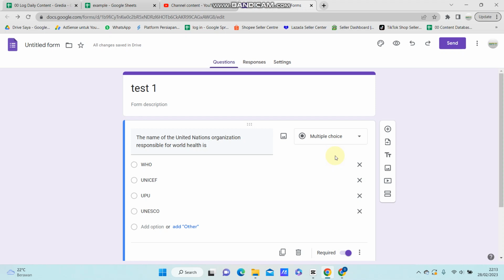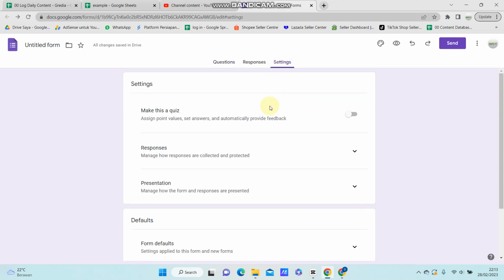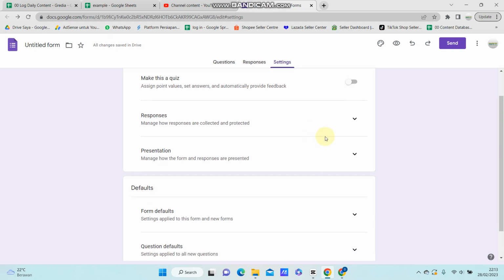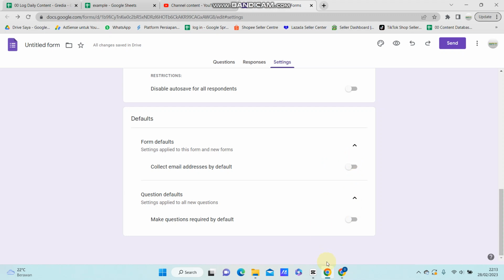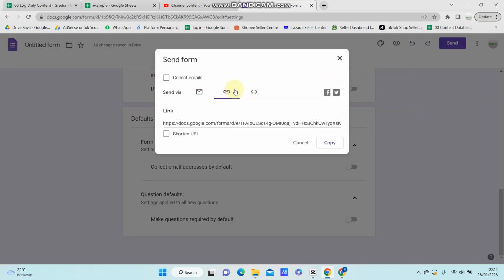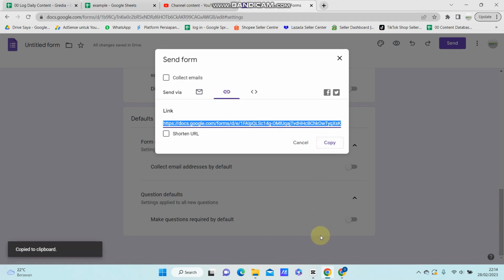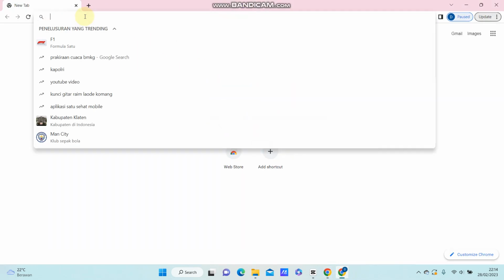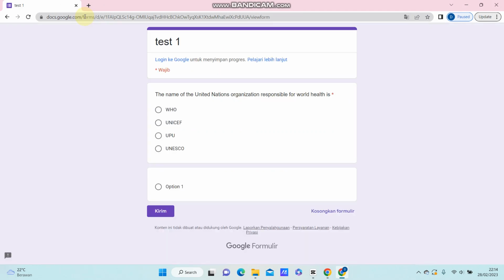[Want to Share Google Forms Without Logging In? Follow These Simple Steps]?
This tutorial will show you how you can Allow Anyone with The Link can Access and Fill Google Form.